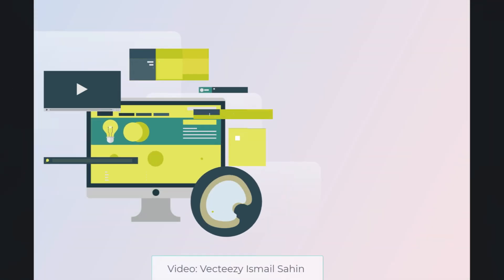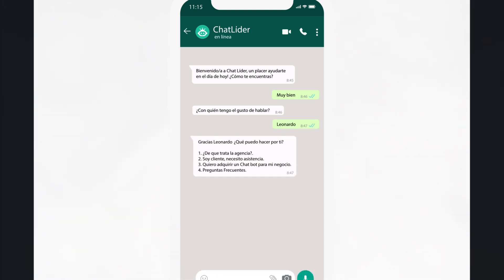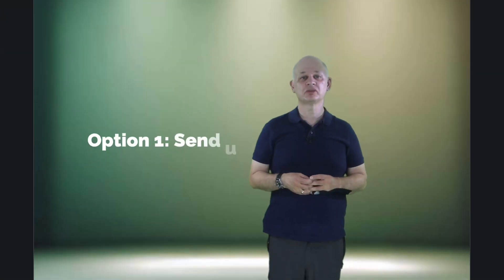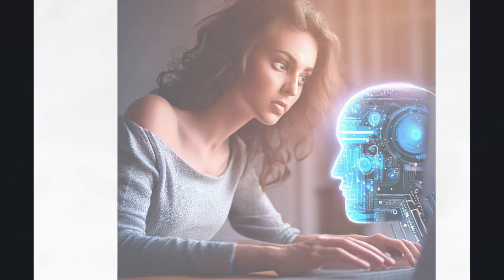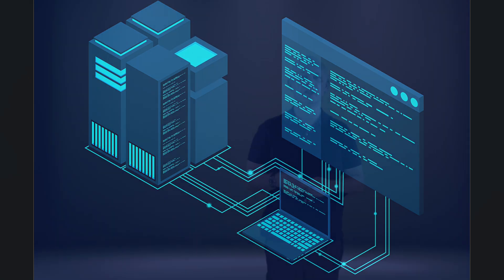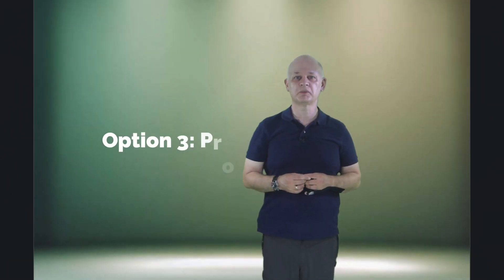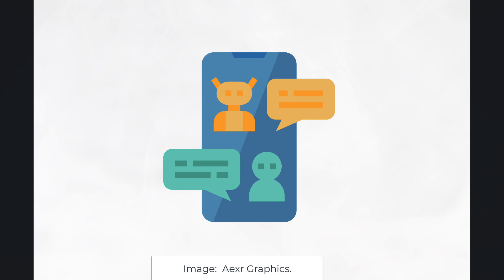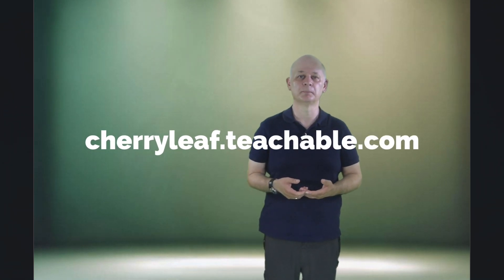Onboarding in software using generative AI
The effectiveness of any software is not just in its features, but also in how easily and quickly people can use it. This is where onboarding comes into play. A well-executed onboarding process can have an impact on user retention, engagement, and their satisfaction with the product.

Generative AI could be used to create a more personalised, efficient, and engaging onboarding.  The AI handles the basic interactions, while humans analyse the data and feedback to make the AI smarter over time.